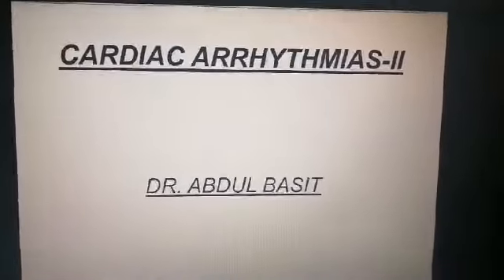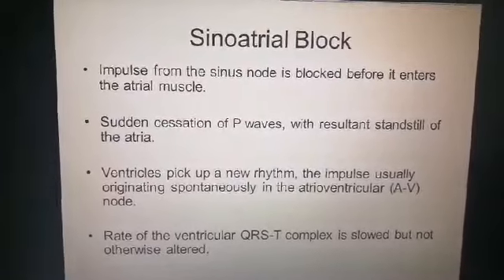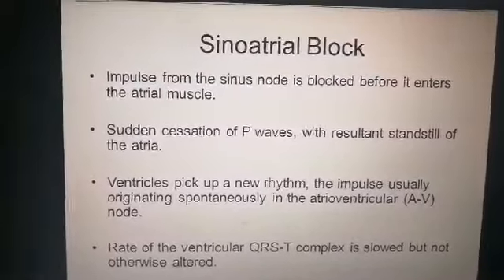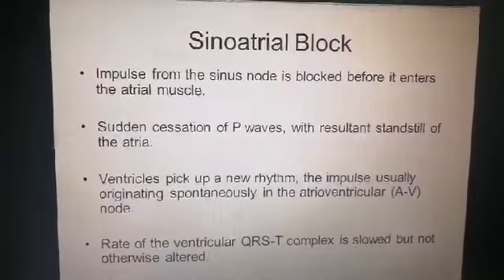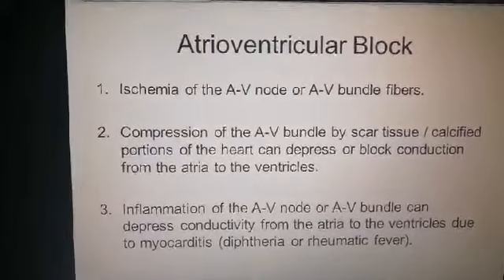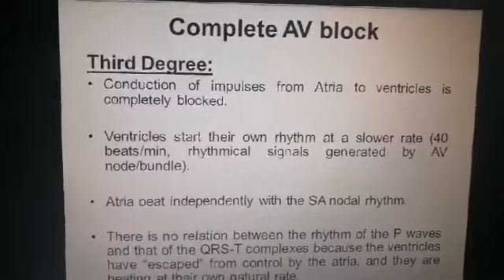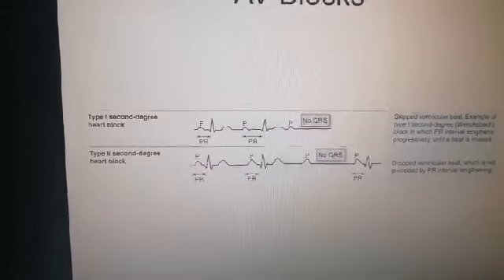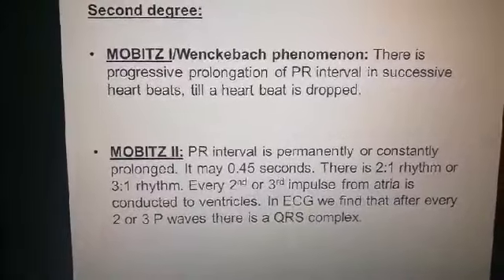Cardiac Arrythmias Part 2 By Dr Basit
This video contains lecture on Cardiac Arrythmias By Dr Basit